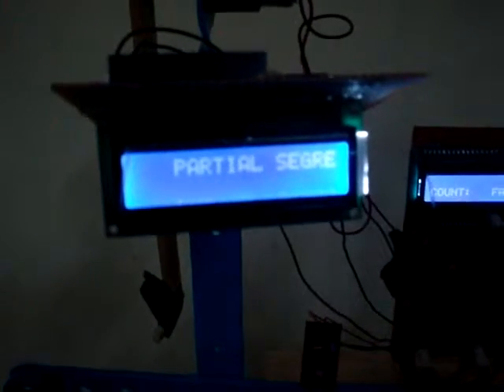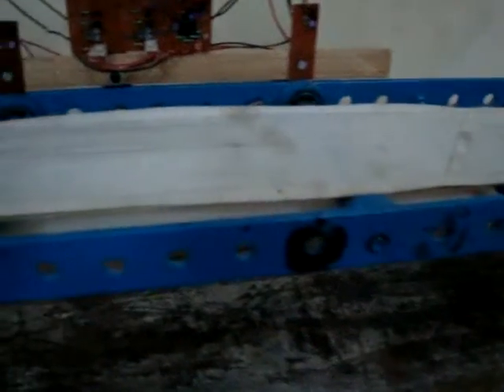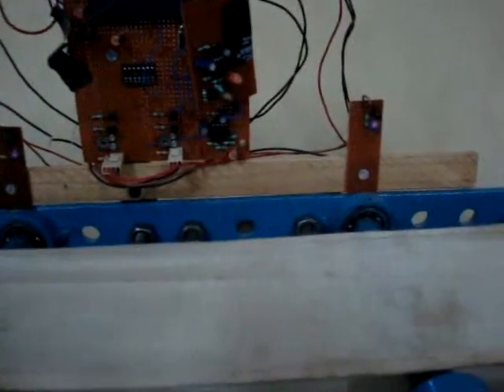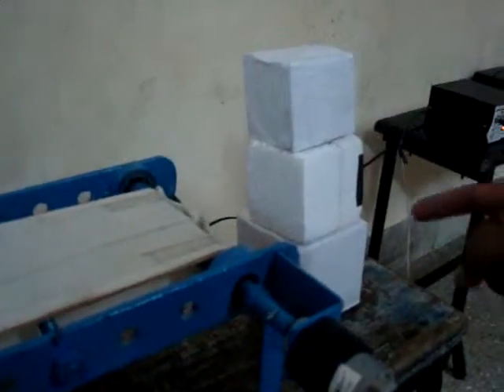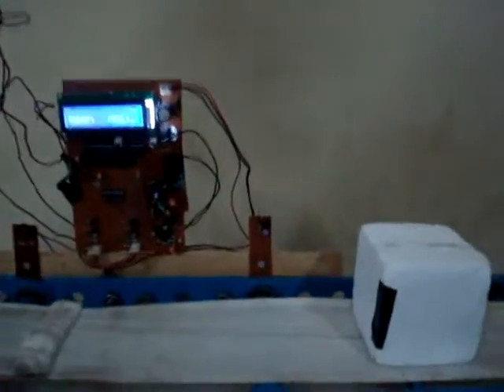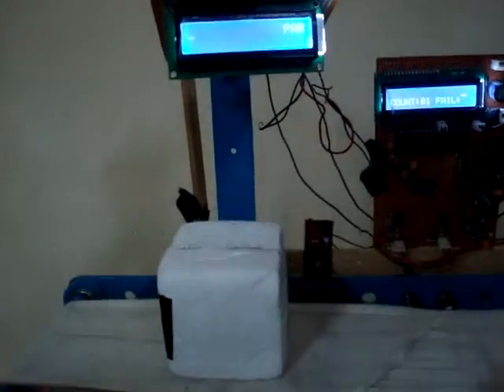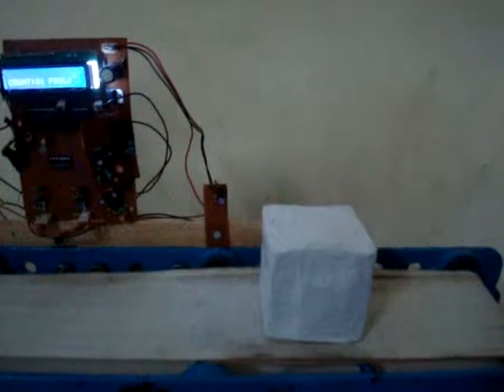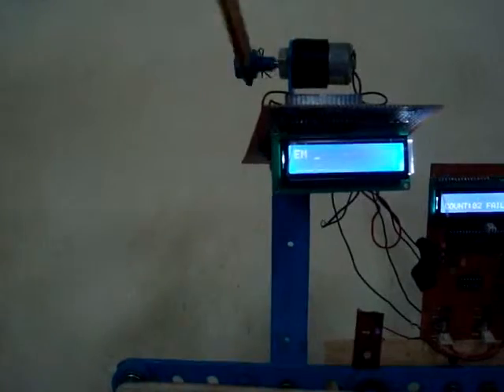Engineering Project : Microcontroller based Partial Segregation System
An appropriate Project  for Students of Electronics Engineering.

The core function of the system “PARTIAL SEGREGATION SYSTEM" is to differentiate between objects of different sizes. Basically it provides a mechanism which decides whether two objects which are moving on the conveyor are of specific size or not.

The system is composed of two sensors , a conveyor and a controller circuit which operates the sensors. The conveyor moves at a constant rate. A  sensor detects the object and calculates the time the object takes to traverse through the sensor.  This helps in manipulating the size of the object. Another sensor compares the size of the object with a predefined size.

If the object is of legitimate size, it will be allowed to pass through the main conveyor. If not, the object is pushed on by an arm to the waste box. This indicates that the object is not of perfect size. Thus all objects larger or smaller than the legitimate size will be removed from the conveyor.

Thus the system at whole segregates objects as per requirement which is totally a fully automated process.